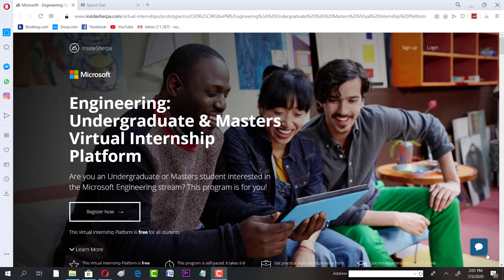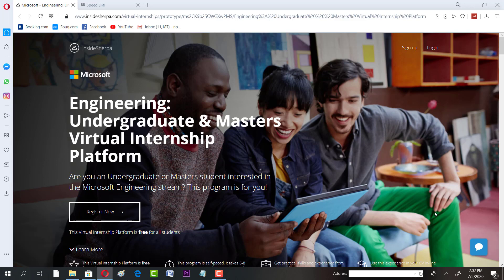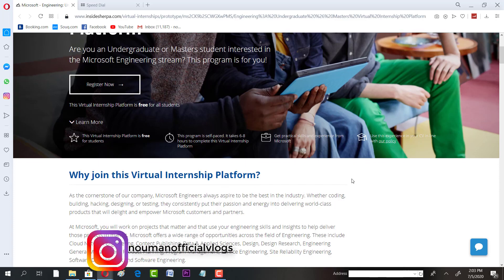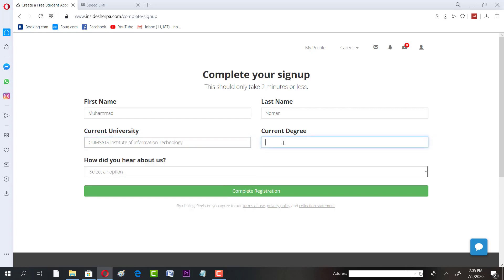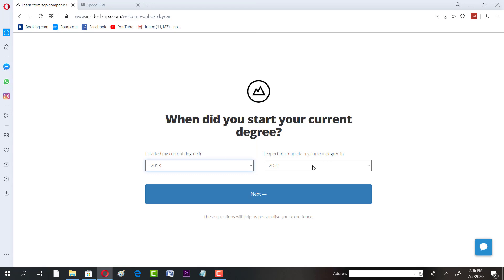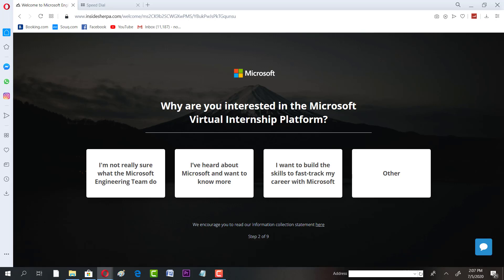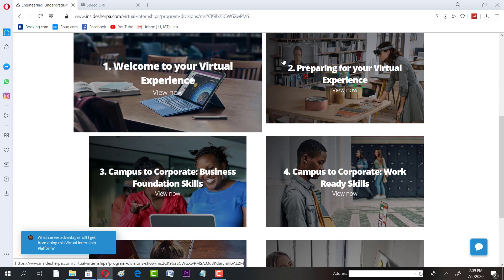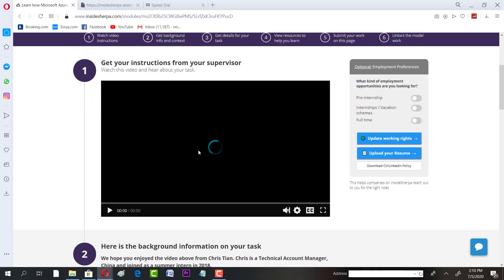MICROSOFT FREE ENGINEERING INTERNSHIP : | PRACTICAL TECHNICAL SKILLS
FREE ENGINEERING INTERNSHIP : MICROSOFT | PRACTICAL TECHNICAL SKILLS